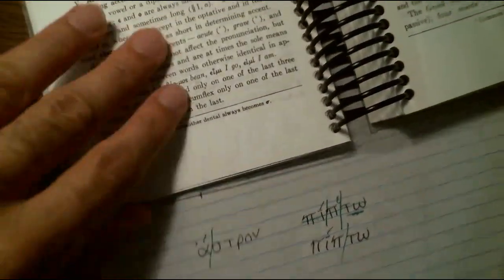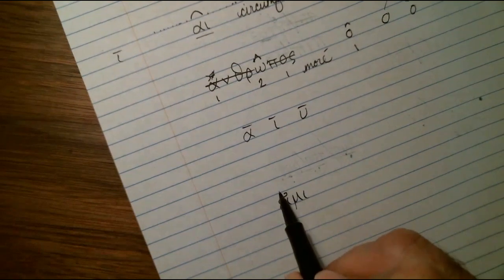Greek Lesson 2, Crosby & Schaeffer Introduction B, Syllables & Accents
An Introduction To Greek, Crosby & Schaeffer, Textbook

Greek Paradigm Handbook

Intermediate Oxford Greek-English Lexicon, Liddell & Scott ("The Middle Liddell" i.e. intermediate)

The Oxford Greek-English Lexicon, Liddell & Scott ("The Great Scott!" i.e. exhaustive)